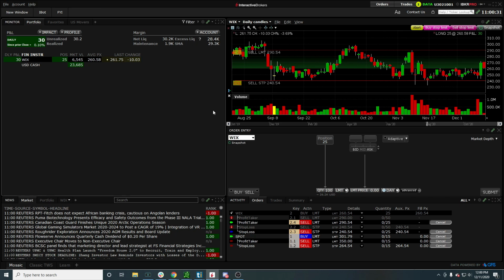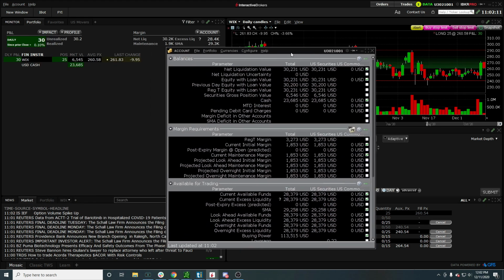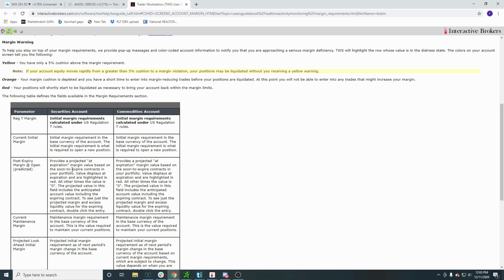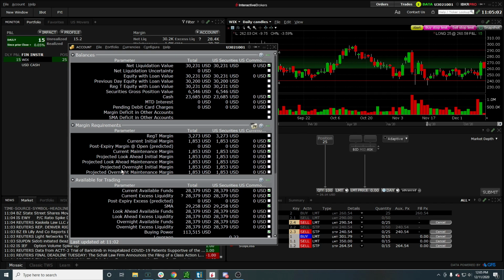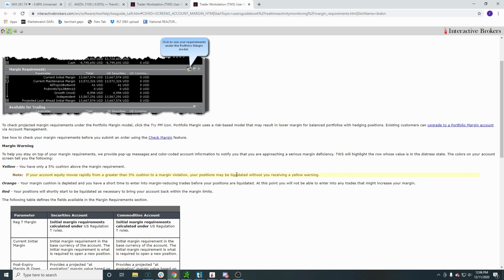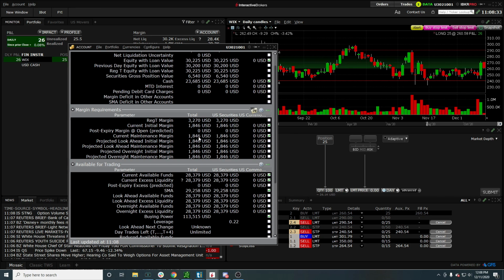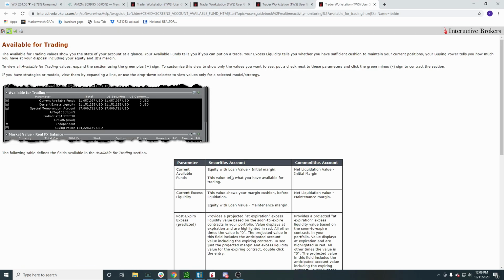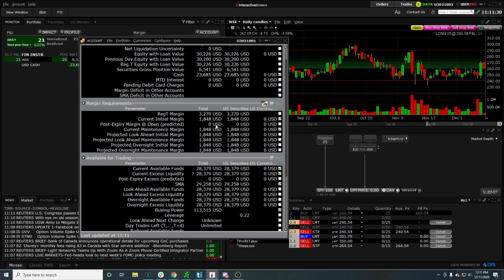Basics of Margin in Interactive Brokers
Do you use Interactive Brokers or just want to understand the different types of margins?  Tune in as Robert Falco of Real Life Trading goes step-by-step into explaining how it all works!